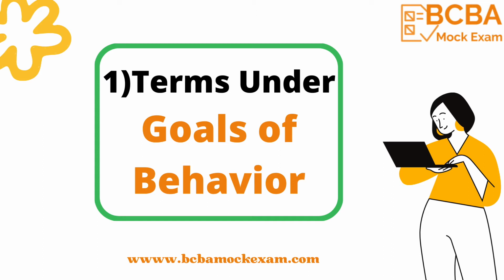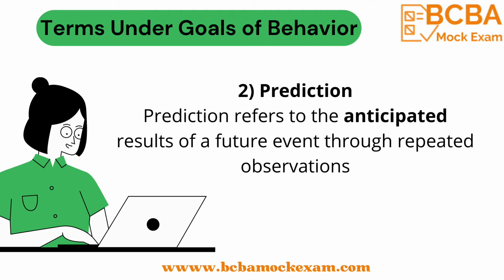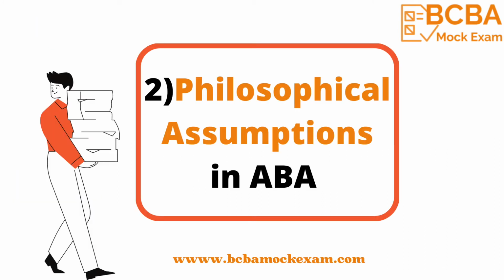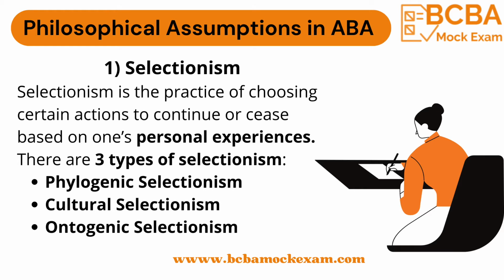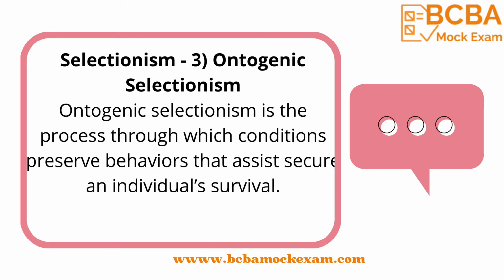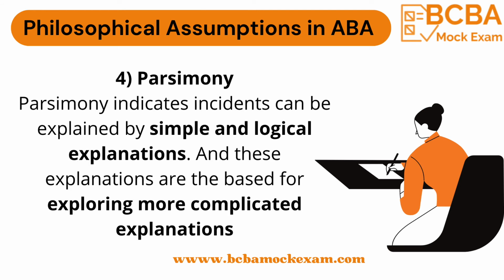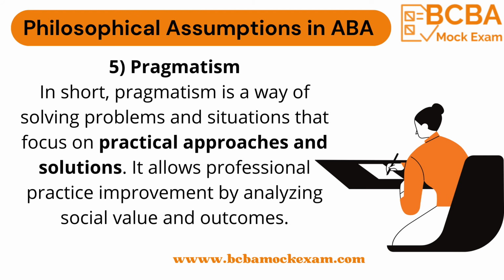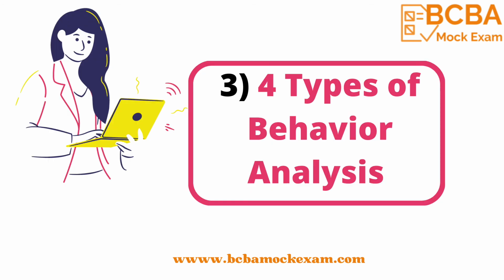ABA Terms You Must Know for BCBA Exam - Section A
Our mission is to boost your career success in the behavior analysis field. We work together to help you pass the BCBA exam.

If you wish to learn more about BCBA exam and try mock exams, you can visit us
Join our premium study packages from only $49!

You can also follow our Facebook page to try our daily BCBA quiz to get more practice! We will also post our weekly blog to give your more tips about BCBA exam.

0:00 簡介
0:32 Terms Under Goals of
0:48 Description Description comprises observable events facts, which can be evaluated and contrasted with other facts.
1:08 Prediction Prediction refers to the anticipated results of a future event through repeated observations
1:26 Control The highest level of scientific knowledge is included in the control. Control can be used to derive functional relations.
1:49 Philosophical Assumptions in ABA
3:32 Empiricism This refers to all the studies of phenomena that are based on data and objective observations.
3:53 Parsimony Parsimony indicates incidents can be explained by simple and logical explanations. And these explanations are the based for exploring more complicated explanations
4:21 Pragmatism In short, pragmatism is a way of solving problems and situations that focus on practical approaches and solutions. It allows professional practice improvement by analyzing social value and outcomes.
4:58 1 Behaviorism Refers to The Cooper book(The Applied Behavior Analysis), Behaviorism is the philosophy of behavioral science.
5:24 In contrast with experimental analysis of behavior, ABA aims to apply the principle of behavior in practice in order to facilitate socially significant behaviors.
5:39 Professional Practice guided by the science of behavior analysis This term refers to giving professional behavior analytic service to clients.